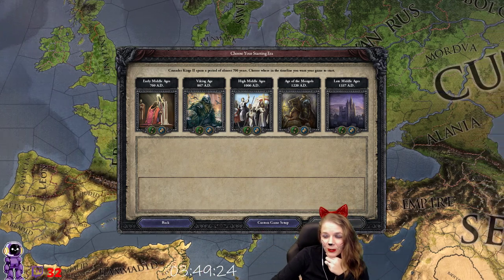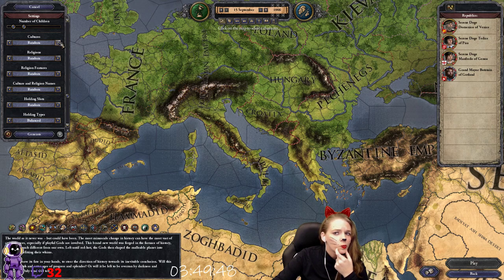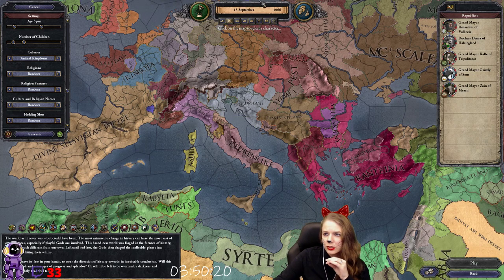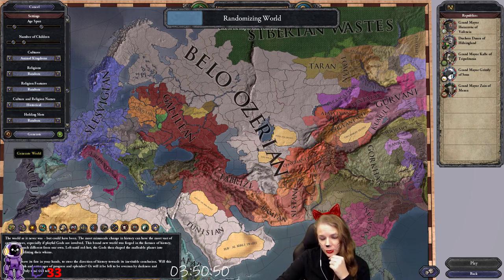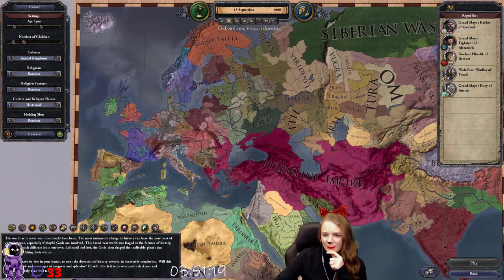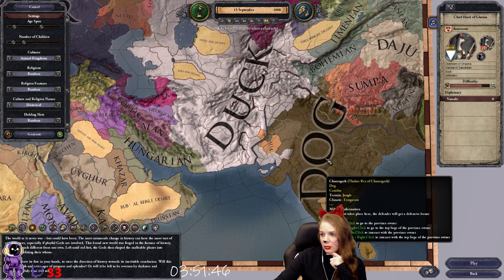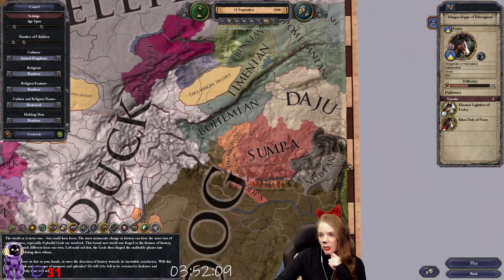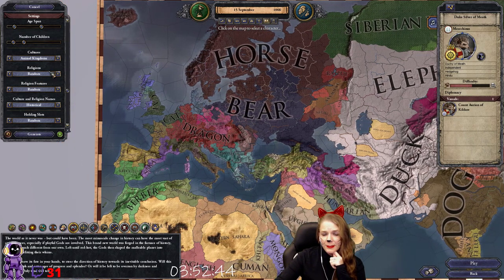Crusader Kings 2 Tutorial: Holy Fury Animal Kingdoms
Welcome as we dive into Crusader Kings 2: Holy Fury!

How to unlock Animal Kingdoms in Holy Fury!

Crusader Kings II is developed by Paradox Development Studio.  Published by Paradox Interactive.

The following DLC is used in this series:
Sword of Islam, Legacy of Rome, sunset Invasion, The Republic, The Old Gods, Sons of Abraham, Ragas of India, Charlemagne, Way of Life, Horse Lords, Conclave, The Reaper's Due, Monks and Mystics, Jade Dragon, Holy Fury